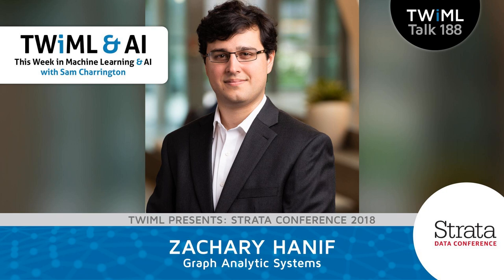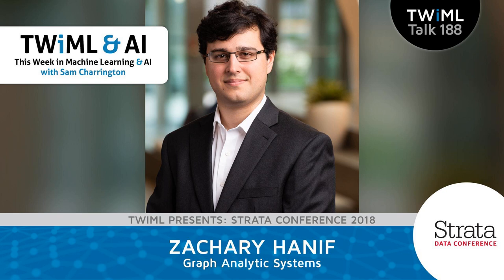Graph Analytic Systems with Zachary Hanif - TWiML Talk #188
In this, the final episode of our Strata Data Conference series, we’re joined by Zachary Hanif, Director of Machine Learning at Capital One’s Center for Machine Learning.

 Zach led a session at Strata called “Network effects: Working with modern graph analytic systems,” which we had a great chat about back in New York. We start our discussion with a look at the role of graph analytics in the machine learning toolkit, including some important application areas for graph-based systems. We continue with an overview of the different ways to implement graph analytics, with a particular emphasis on the emerging role of what he calls graphical processing engines which excel at handling large datasets. We also discuss the relationship between these kinds of systems and probabilistic graphical models, graphical embedding models, and graph convolutional networks in deep learning.

The complete show notes for this episode can be found

For more information on the Strata Data Conference series,